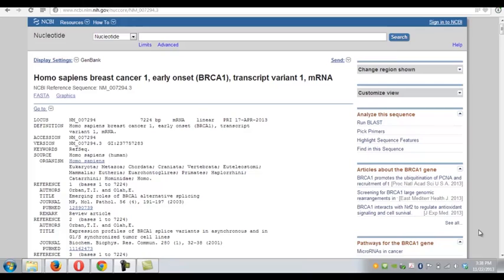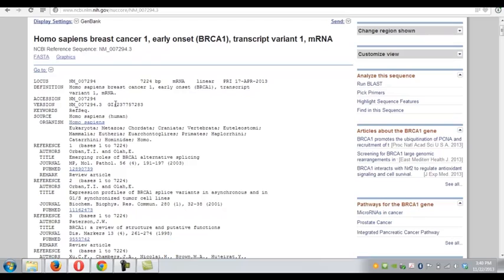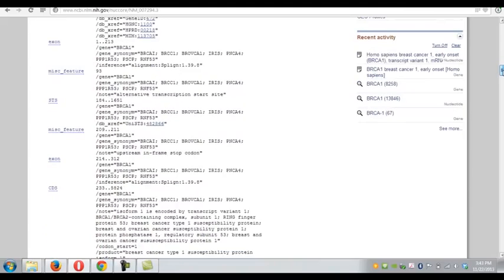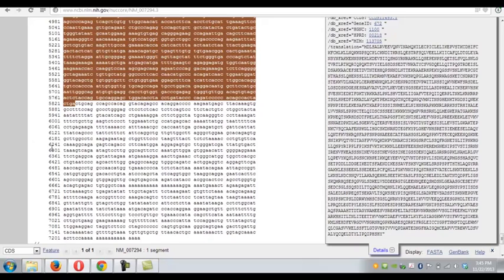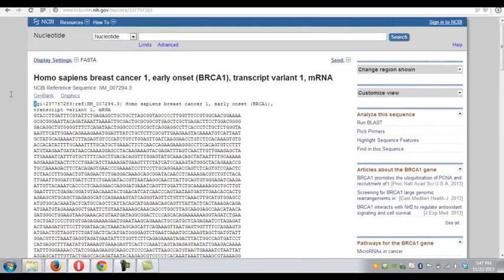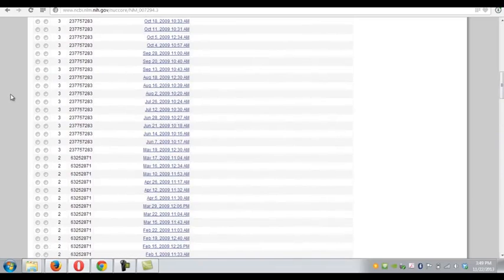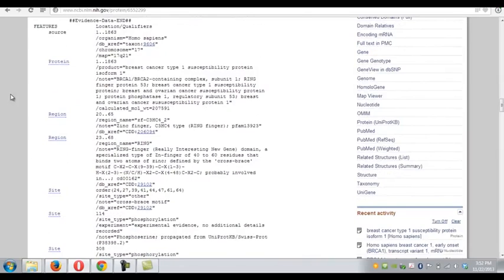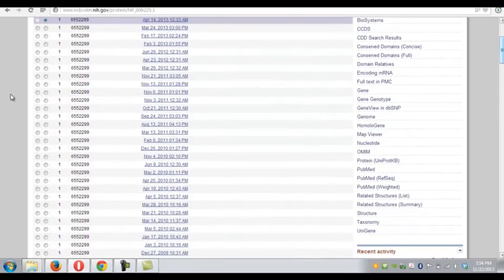Bioinformatics | 03 NCBI Sequence Records 14 09